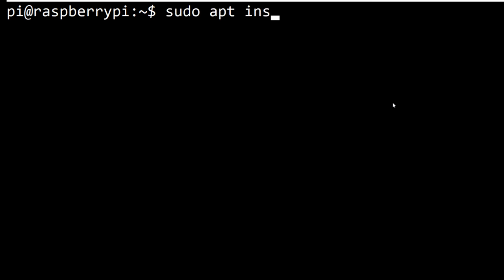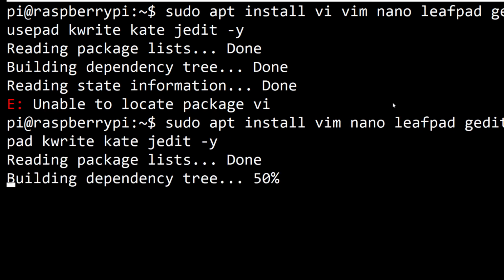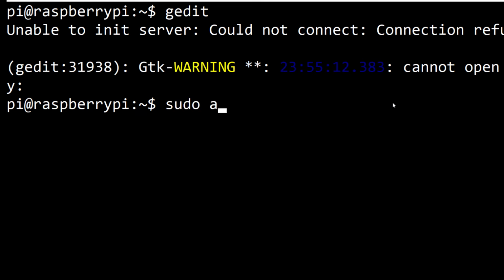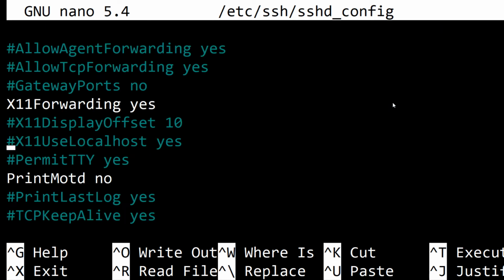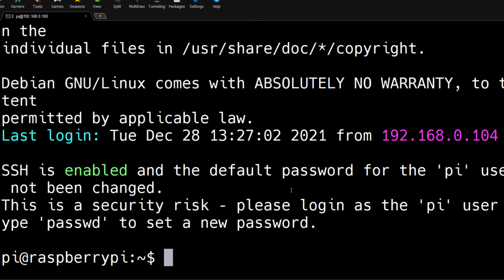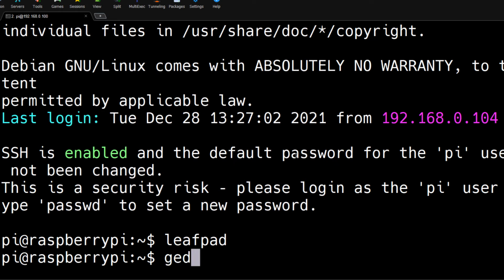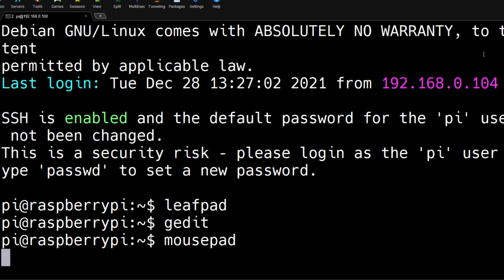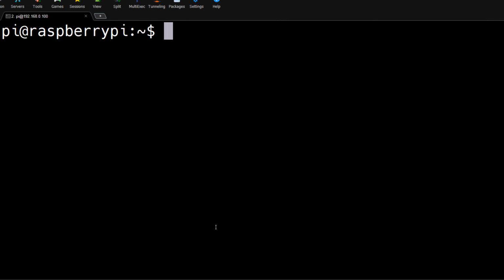EP011 - Linux Unix Bash Commands - Editors and X11 Forwarding